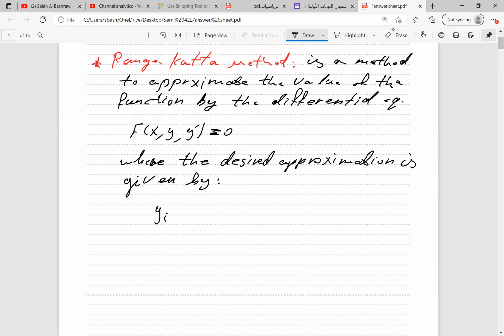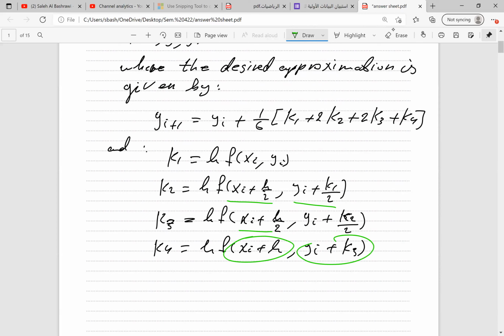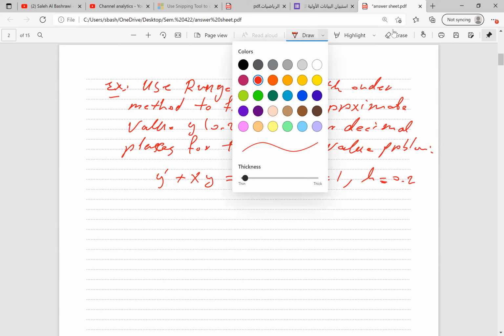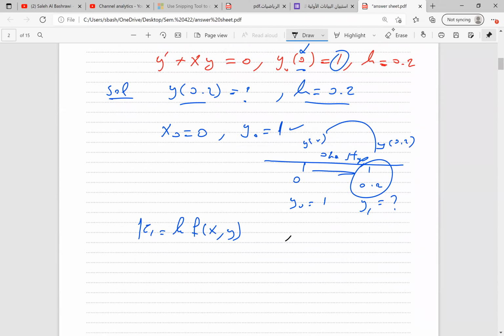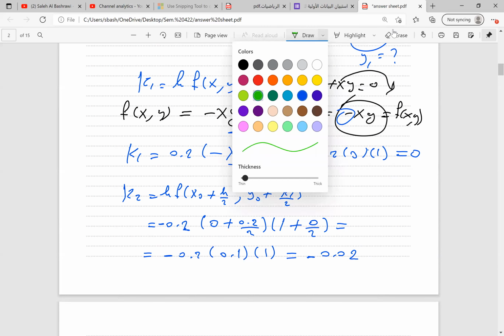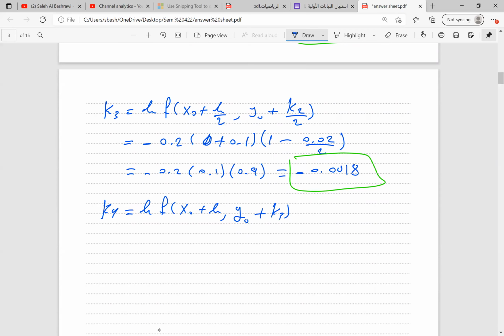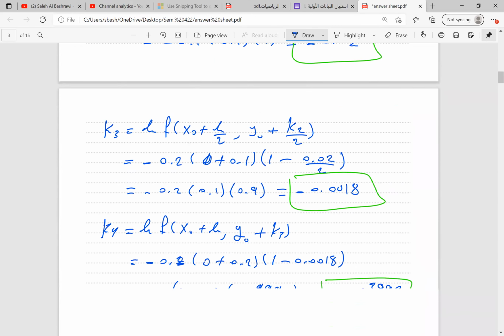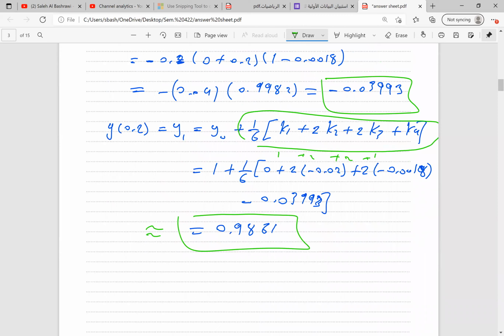Eng. Math: Runge-Kutta Method 4th order Part 1